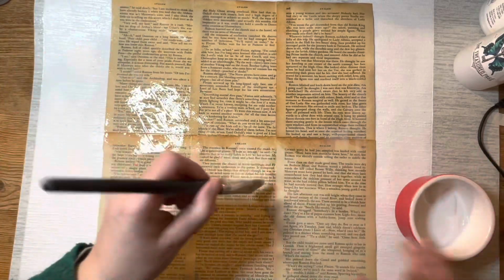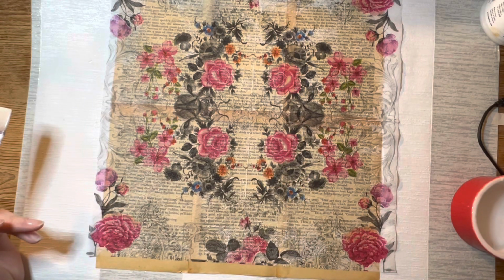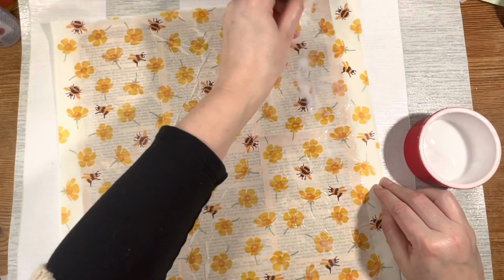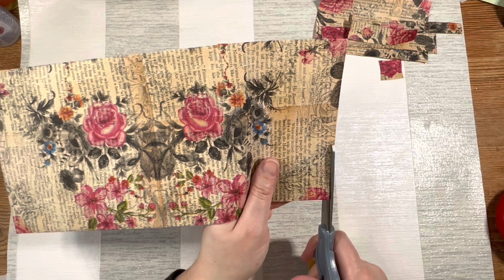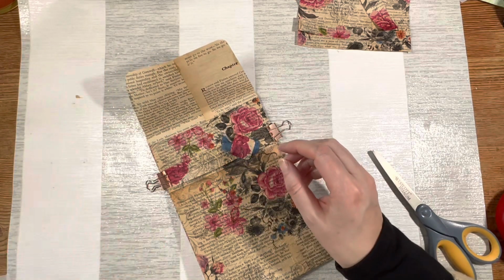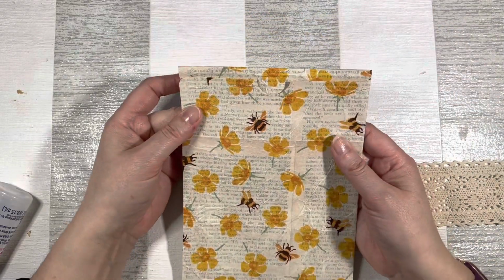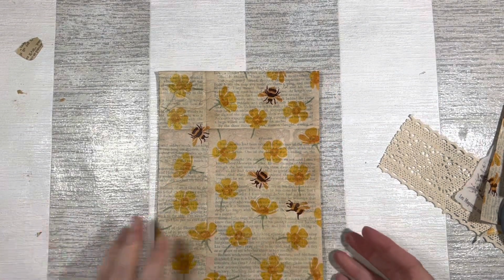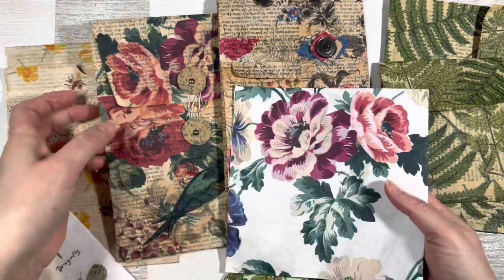Build a Journal - 4 Envelope Ephemera Ideas using up gift wrap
1st project in Build a Journal, 4 ways to style your envelopes from napkin to sew into a signature for creative junk journal ephemera.

I'm on Instagram as thetreasuredpage. Install the app to follow my photos and videos.

Amazon Wish List

**PODCAST**
Listen and follow The Treasured Page Podcast:
Available on Anchor FM, Apple Podcasts and Spotify.

All opinions are my own. Some facts from my stories may not be 100% accurate, I encourage you to do your own research on topics you find interesting and share with me your findings. Thank you